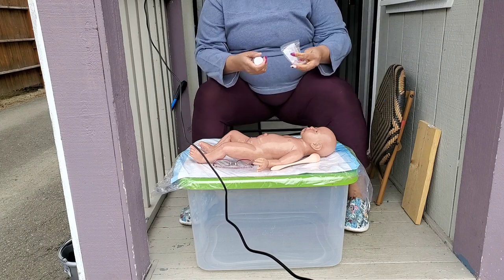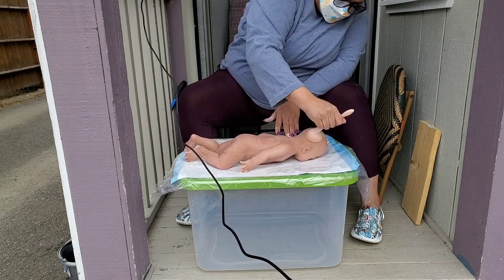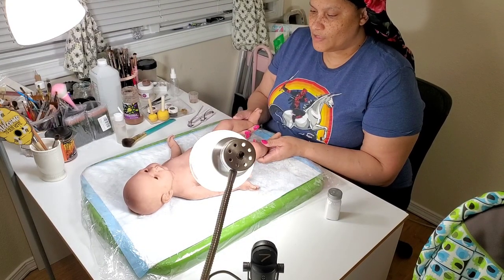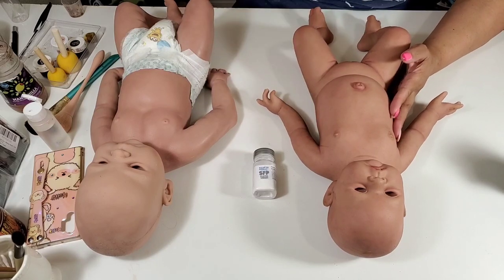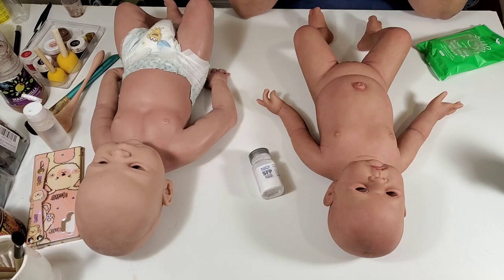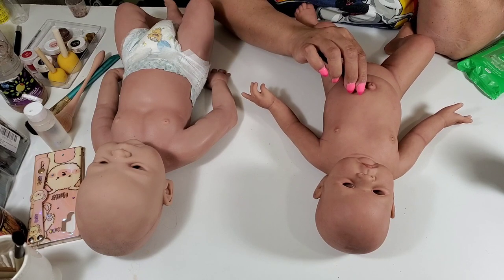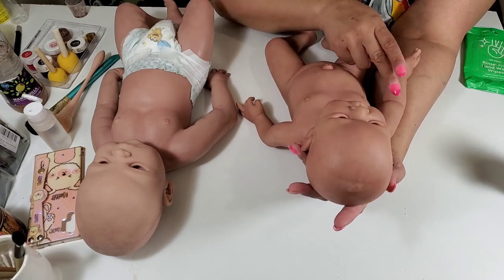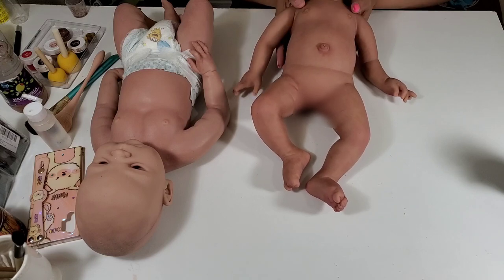Matting Invita silicone doll from Aliexpress... I finally got around to painting her! 😍🥰